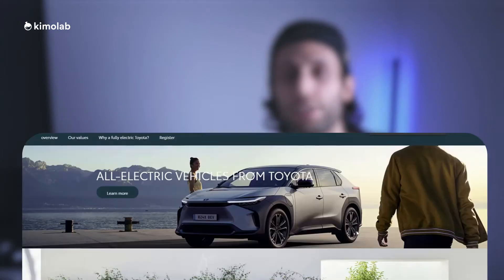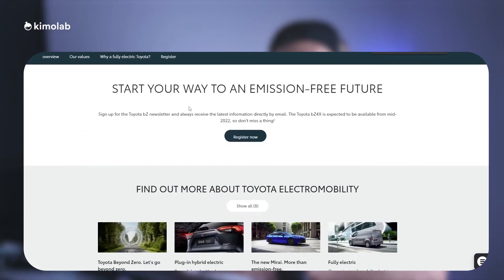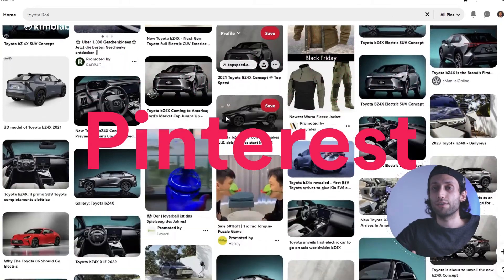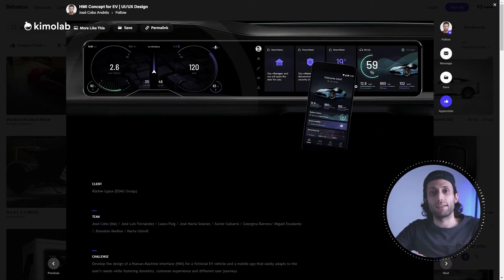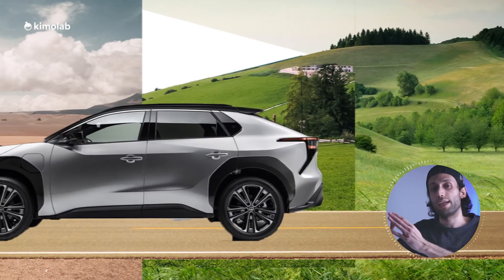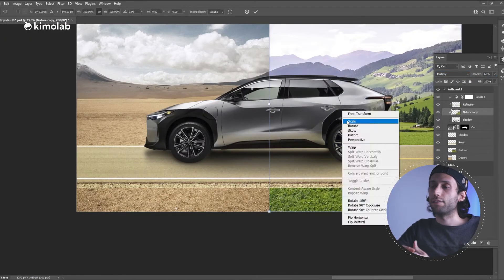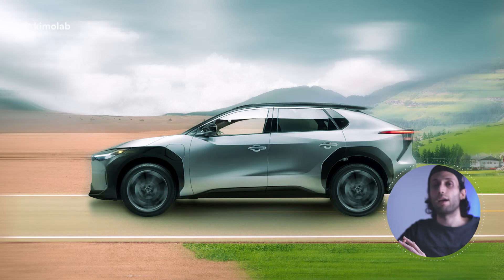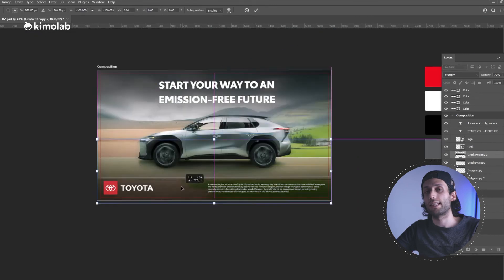The Toyota BZ4 poster design in the Kimolab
in the kimolab I am going to define a project and work on it, in order to learn together how we can start a project and how we can lead it to the proper final result.

in this video, I am going to design a poster which is promoting Toyota BZ4 EV. I will go through the whole steps and process and I will show how is the final result.

Contents:
0:00 - Intro
0:42 - Define the Project
0:55 - Discovering phase
2:21 - Defining phase
3:09 - Ideation phase
5:08 - Creation phase
7:00 - Final Result
7:52- Final words

let's learn together design.